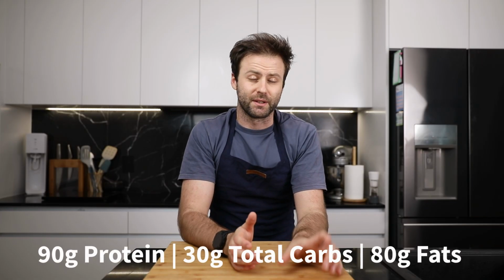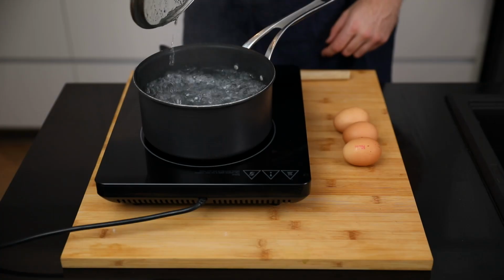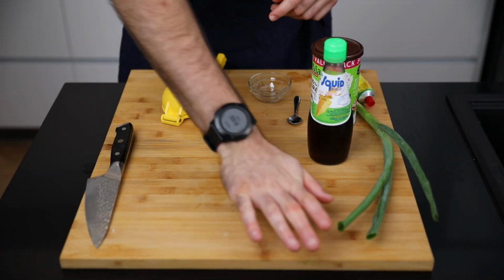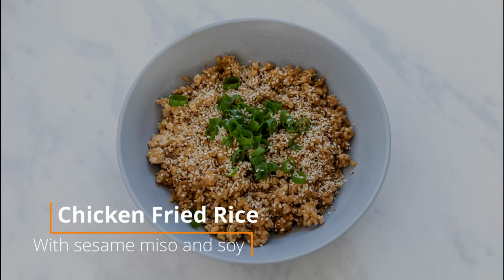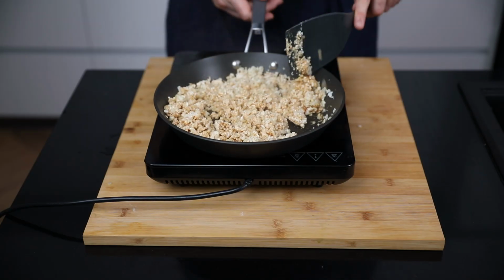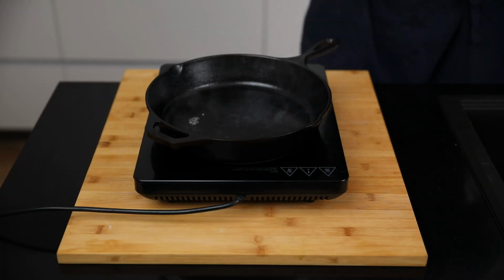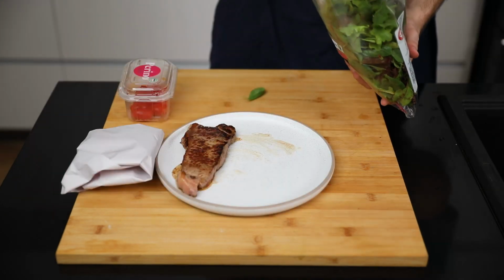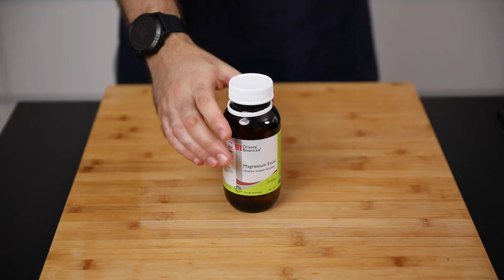KETO DIET Meal Plan | 1200 Calories | 90g Protein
In this keto diet meal plan video, I am showing you what might be possible to eat on an example day of eating for 1200 calories, with 90g Protein, 30g Total Carbs and 80g Fats.